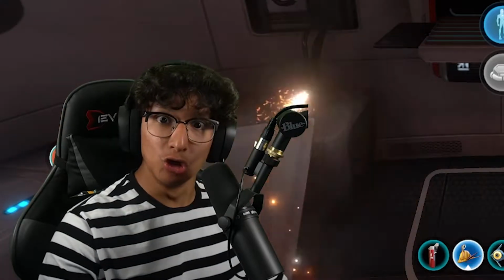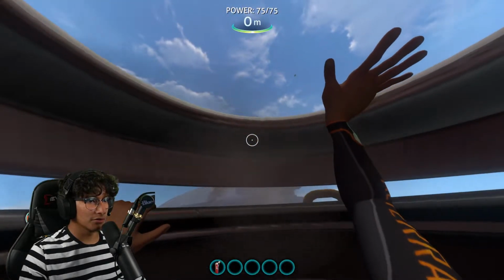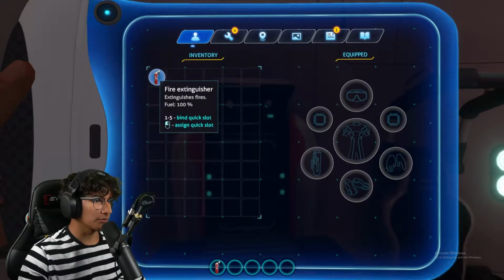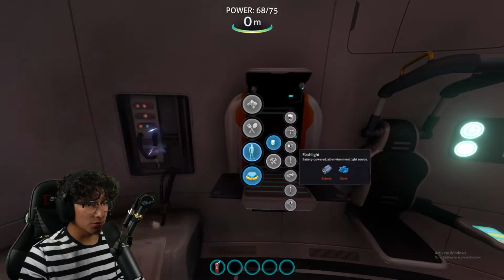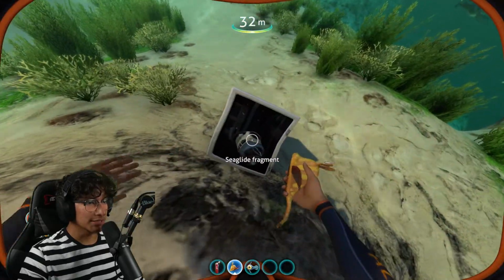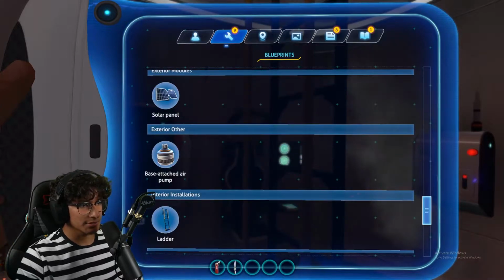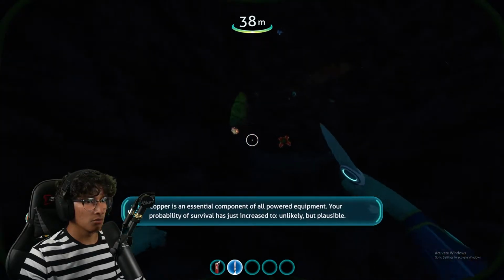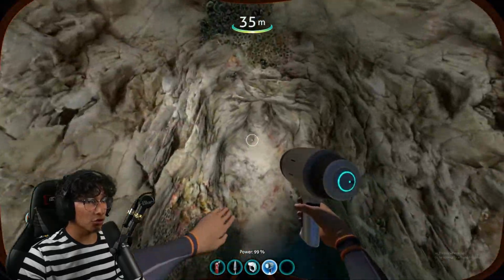WATER WORLD! - Subnautica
Hey Gamers its JXMES! In todays video we start our Subnautica Lets Play.

► Subnautica Story Synopsis